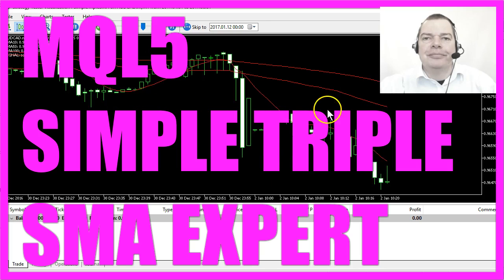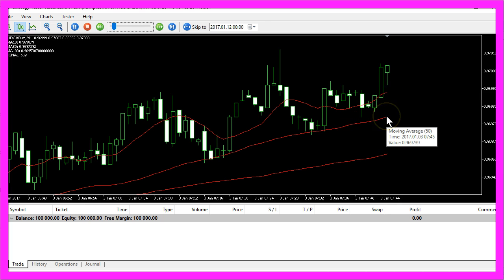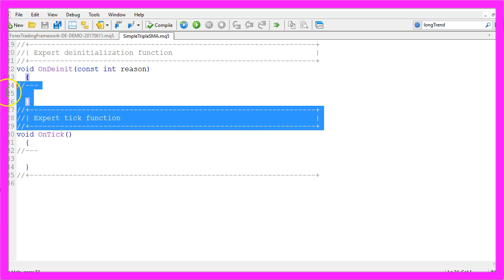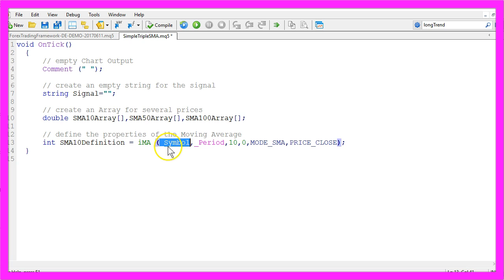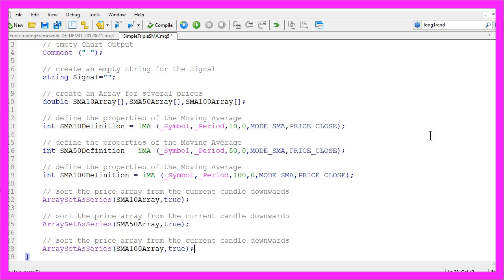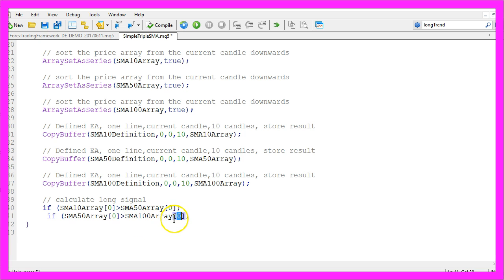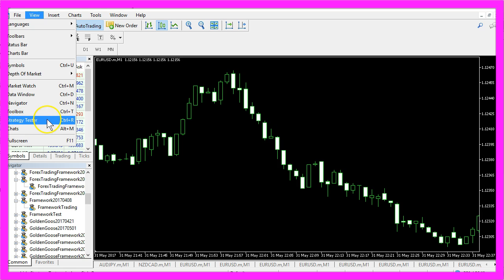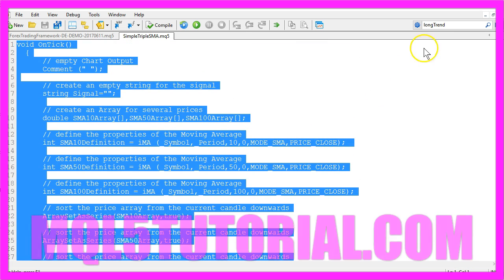MQL5 TUTORIAL - SIMPLE TRIPLE SMA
With MQL5 for Metatrader5 we create an Triple SMA Expert Advisor that can be used to create a buy or sell signal for automated trading. If the three SMA values are calculated correctly, they can spot a stable long trend or short trend...

This is a Triple SMA indicator and we have three different moving averages here. The first one is calculated based on one hundred candles. The second one is calculated based on fifty candles, and the last one is calculated based on ten candidates. And whenever the ten candles SMA is below the fifty candles SMA, and the fifty candles SMA is below the one hundred candles SMA we have a short trend and that would produce a sell signal. In the other case when the ten candles SMA is above the fifty candles, and the fifty candles SMA is above the one hundred candles SMA that would be a long trend and that would produce the buy signal. Now how can we create an Expert Advisor that is able to do this please click on the little button here in Meta Trader or press your F4 key, and now you should see the Meta Editor and here you want to click on File, New, Expert Advisor from Template, Continue. I will call this one Simple Triple SMA, Continue, Continue and Finish. And now you can delete everything above the OnTick function and the two comment lines. And the first thing to do is to create an empty chart output and we also want to create a string, it will have the name signal and so far it doesn't contain any values and now we need an array for each of our three SMAs so we create an SMA ten array, an SMA fifty array and then SMA one hundred array.
Let's create a definition I will call this one SMA ten definition and I will use the iMA function for the current symbol and the current period on the chart and the SMA ten arrays should contain the calculated values based on the last ten candidates. We don't need a shift to the left or to the right and we use Mode SMA for simply averaging and we use Price_Close to get the close price. The definition for the other two SMAs is equal, the only thing that is different is that we use fifty candles for the SMA fifty definition and one hundred candles for the SMA one hundred definitions and with array set as series we sort all of the three arrays from the current candle downwards. And with copy buffer we fill each of our arrays with data according to the definition that we have created for each of the arrays we need. Let's calculate the long signal if the SMA ten array for the current candle is bigger than the SMA fifty array for the current candle and if the SMA fifty array for the current candle is bigger than the SMA one hundred array for the current candle that would be a buy signal and in the other case that would be a sell signal.
And in the last step we are going to create a chart output for each of our arrays and for the signal that we have calculated here. Okay that's it so far please click on the compile button here or press F7 and if you don't see any errors click here or press F4 to go back to Meta Trader and in Meta Trader you want to click on View Strategy Tester or press control and R. And in the Strategy Tester please select the Simple Triple SMA.ex5 file, mark the visualization option and start your test. And this is how it looks like, the moving average for ten candles is below the moving average for fifty candles and this one is below the moving average for one hundred candles and that produces a sell signal. Now you know how to create an Expert Advisor that can calculate the current trends based on three Simple Moving Averages and you have coded it yourself with a few lines of MQL 5 code.